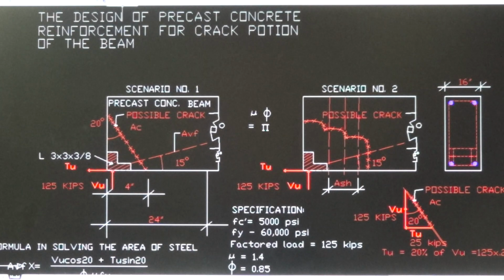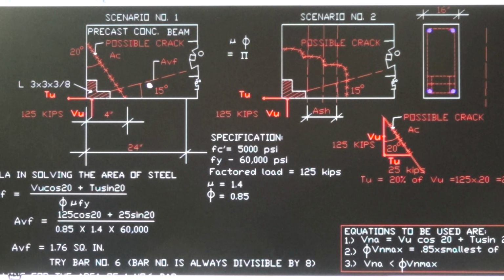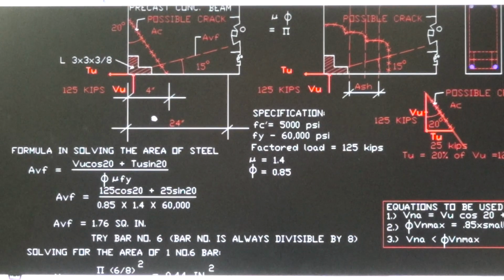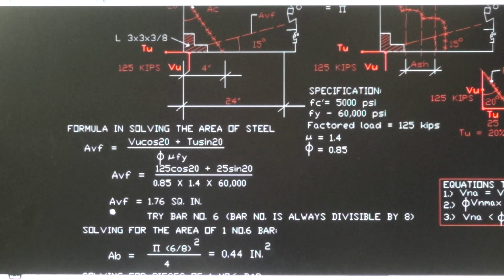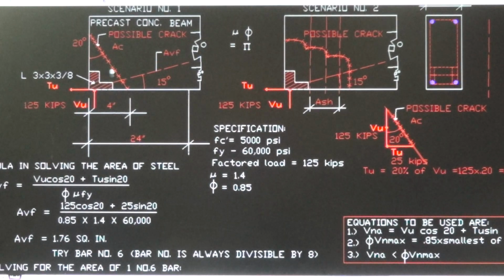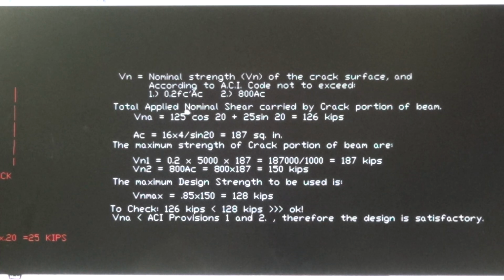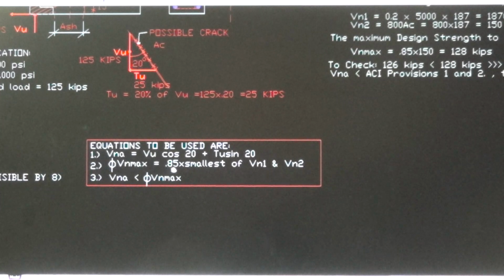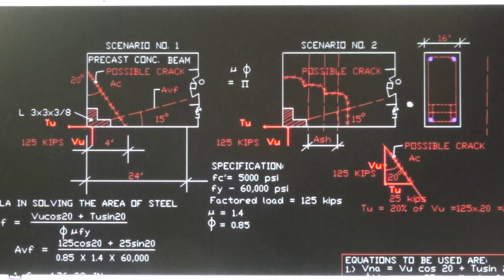REINFORCEMENT DESIGN for Precast Concrete Beam - Crack Prevention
This video is about how to design the reinforcement steel bar for the crack portion of Precast concrete beam using Shear-Friction Method of analysis.